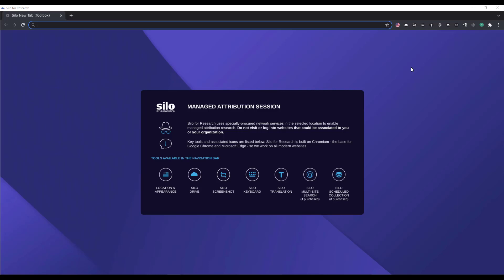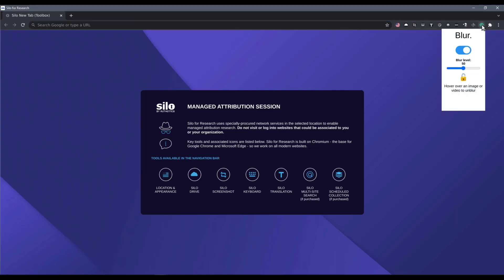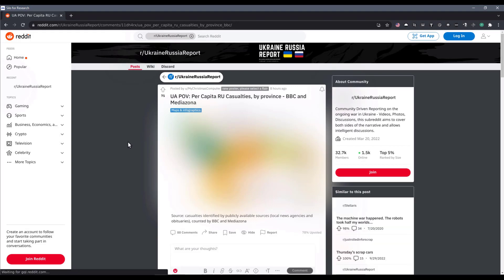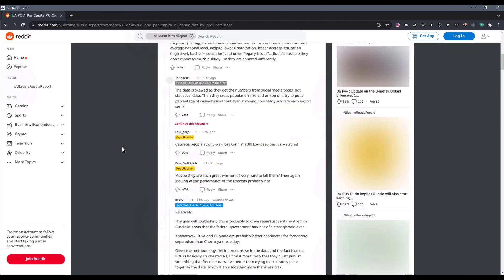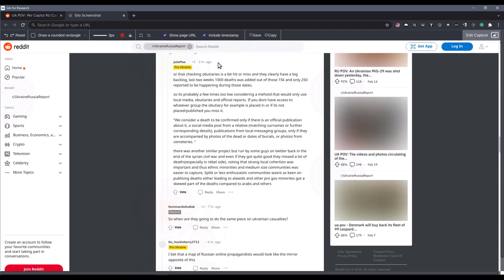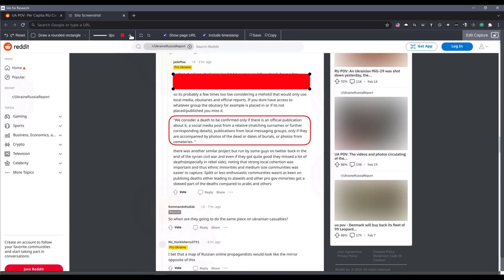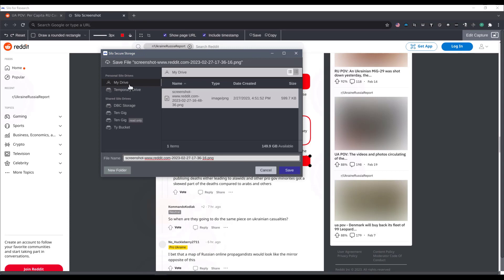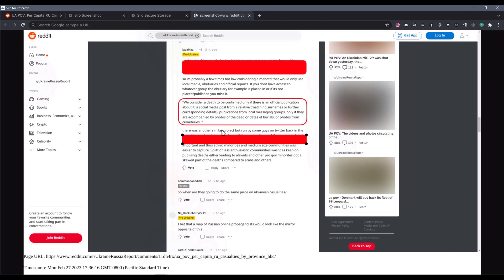Obscure text and blur images in Silo Screenshot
Silo Screenshot utility allows users to fill shapes drawn on captured pages. In combination with the Blur extension that blocks images on websites from view, you can produce assets that limit readers’ exposure to graphic or sensitive text and image content.